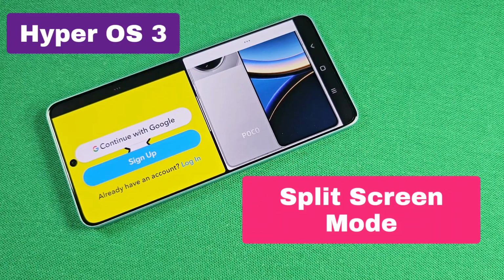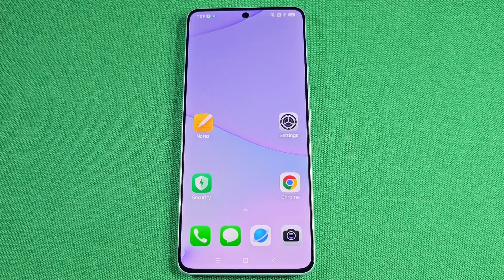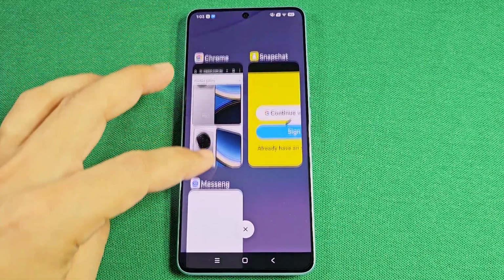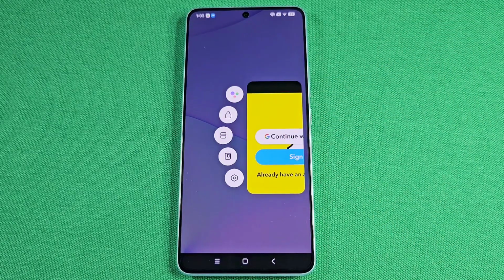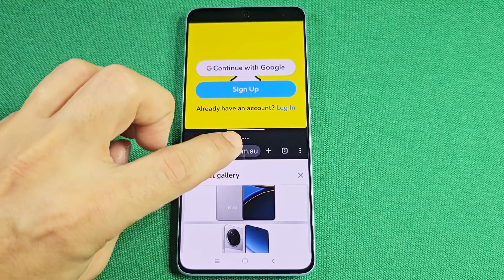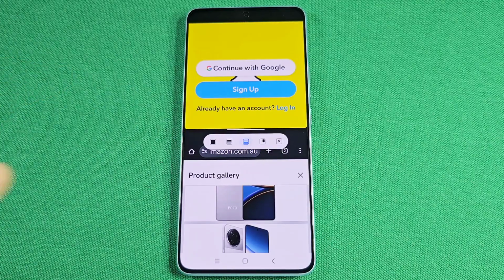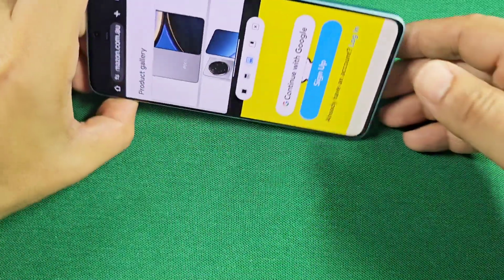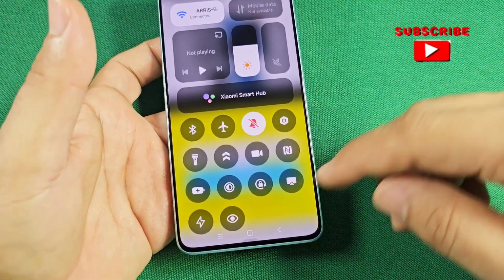How to Use Split Screen Mode for Xiaomi Phone Hyper OS 3